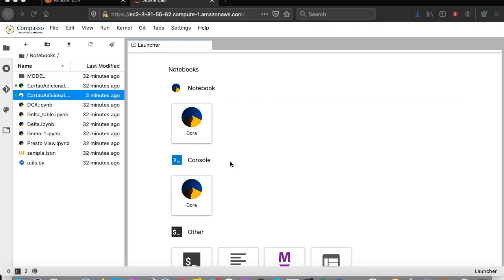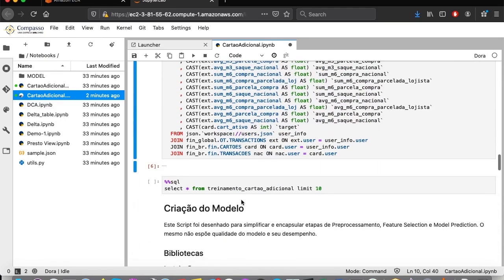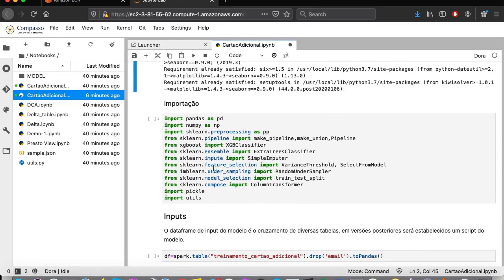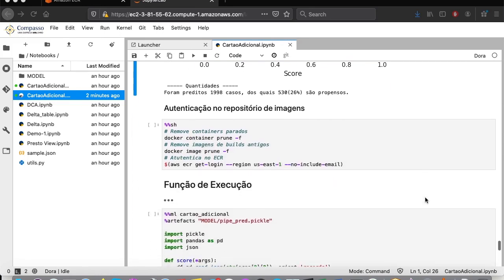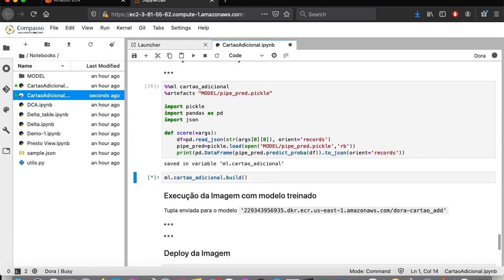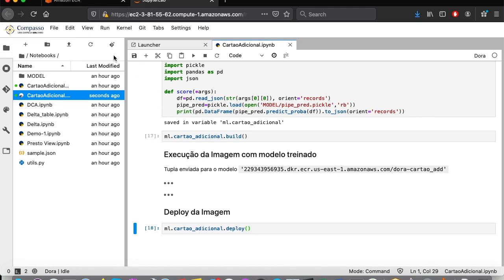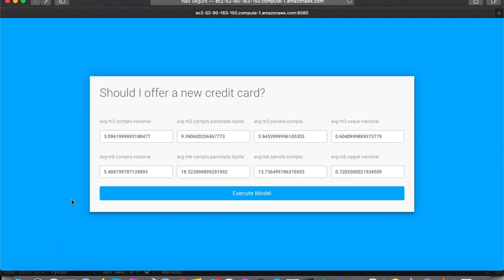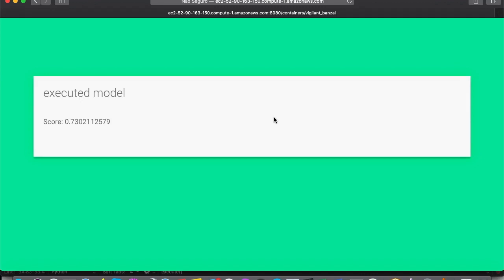AI Productization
See Dora being used as the only tool you’ll need to create AI models. Do your data exploring, dataset building, model implementation, training and deployment in one single platform, using the tools that you are already used to work with.